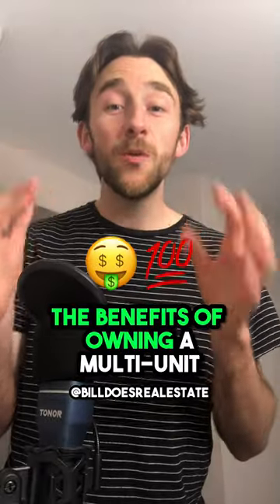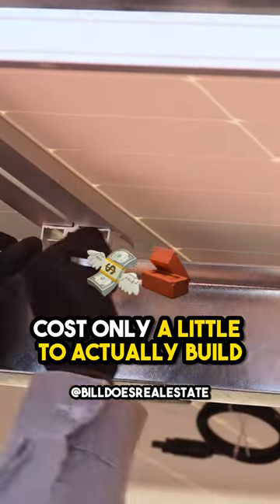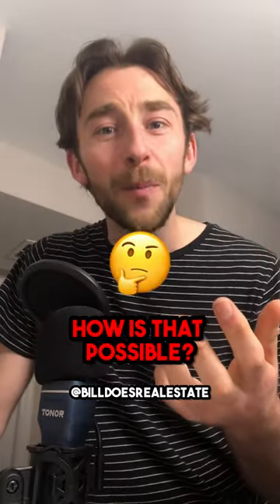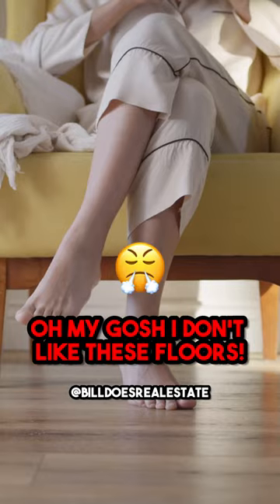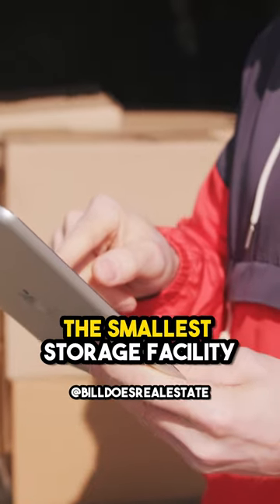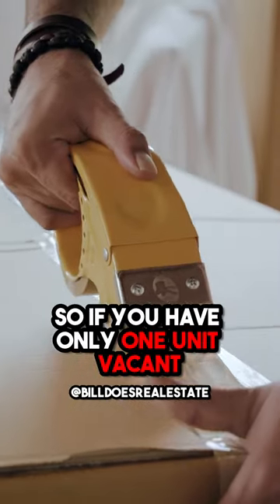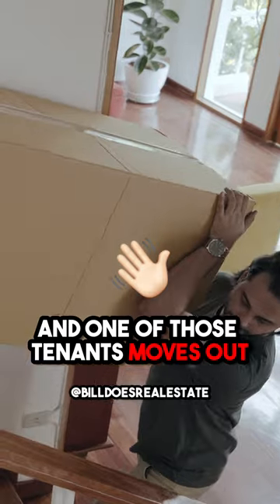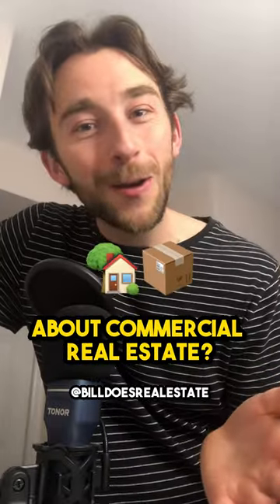Benefits of owning a multi-unit self-storage facility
Unlock the keys to passive income and financial freedom with your own multi-unit self-storage facility!